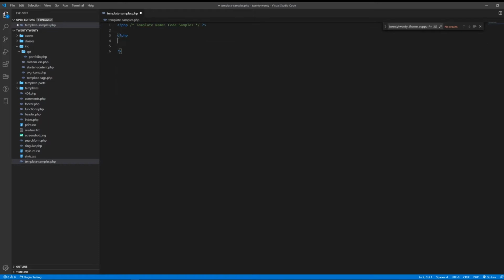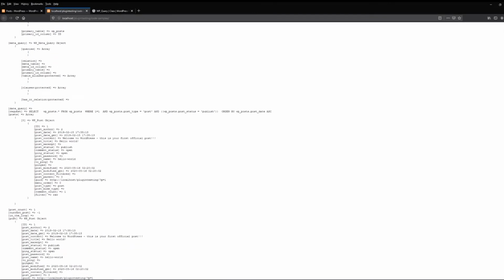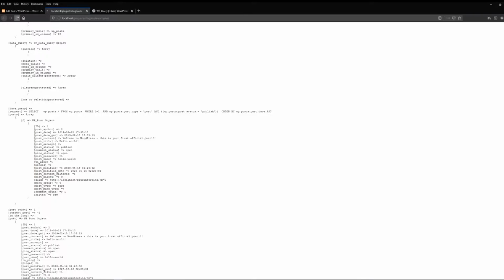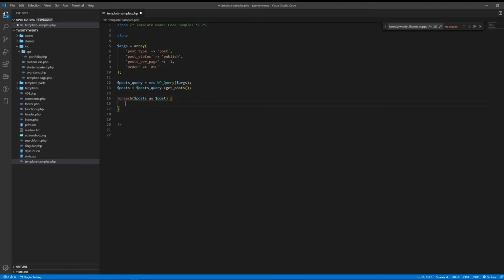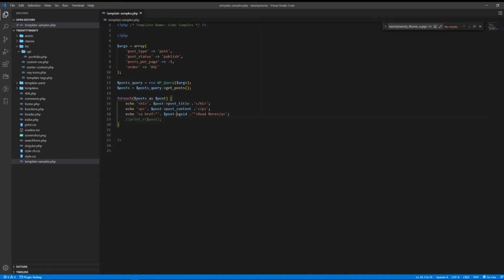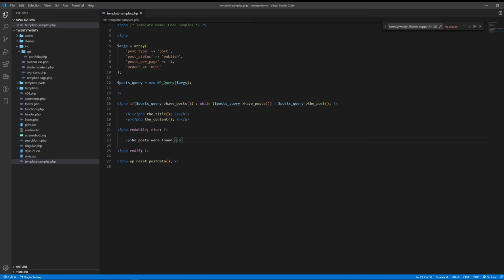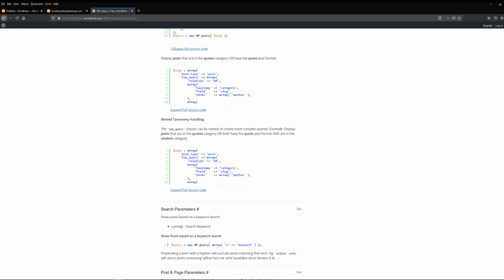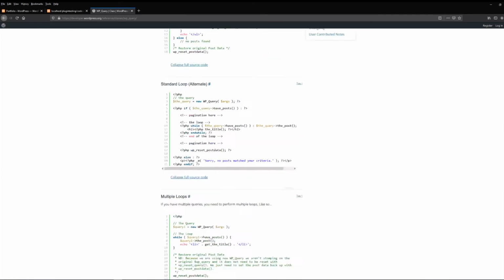How to work with custom queries using WP Query in WordPress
This video provides a basic overview of the WP_Query class and how it can be used to create a custom loop.